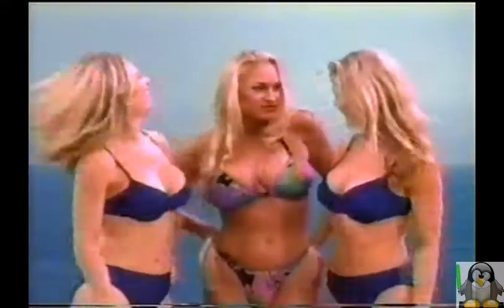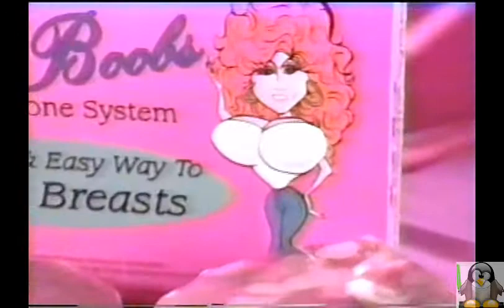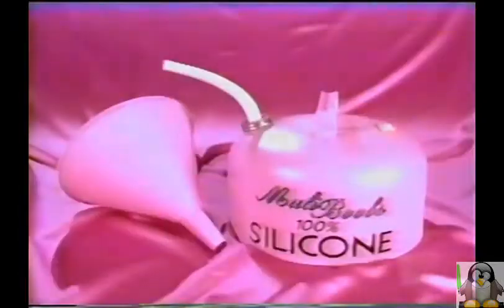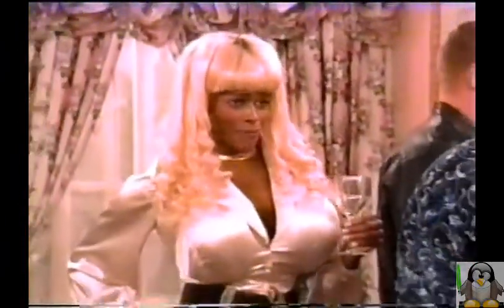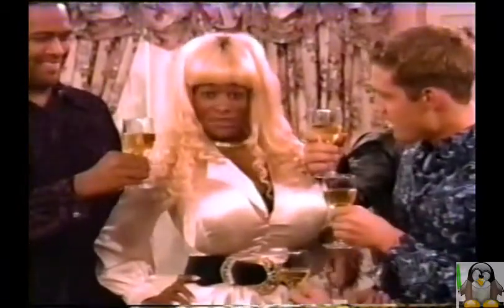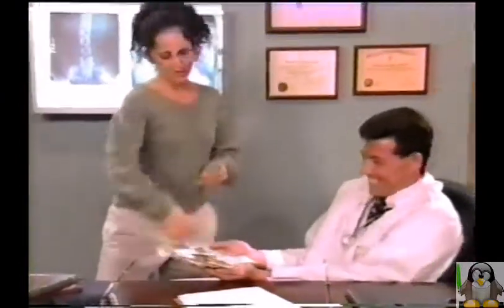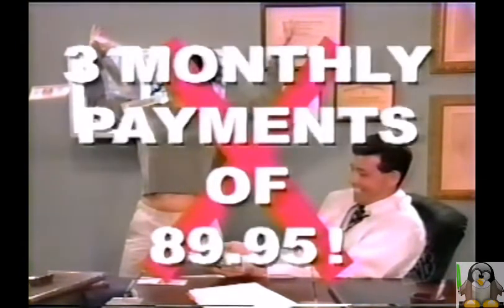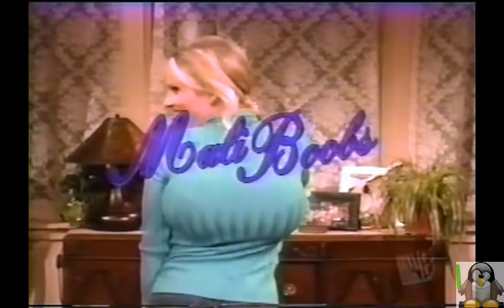comedy clip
comedy